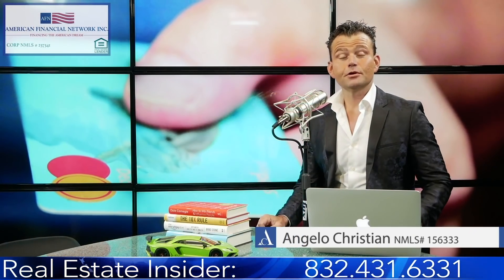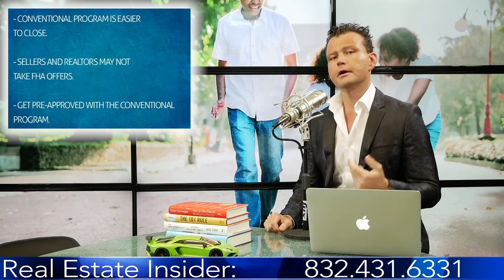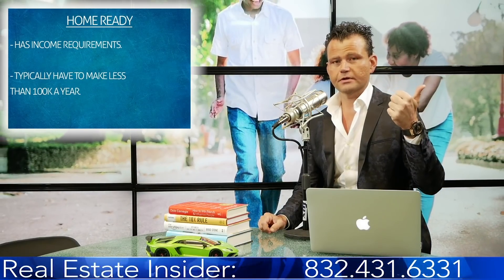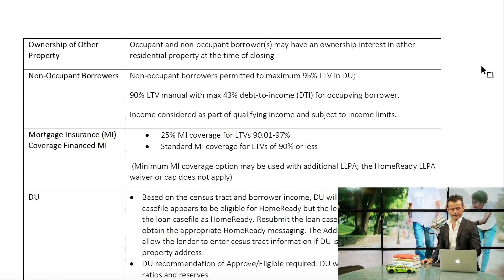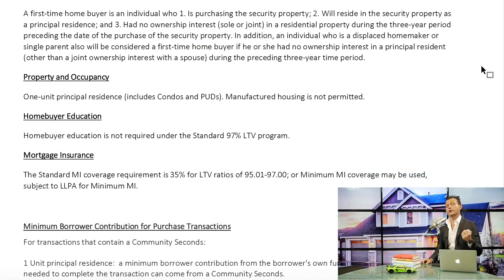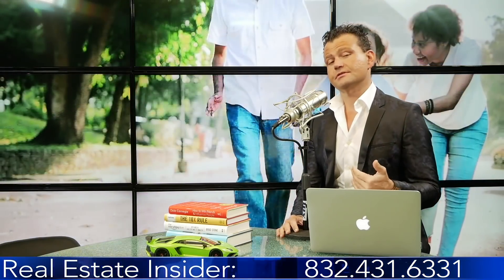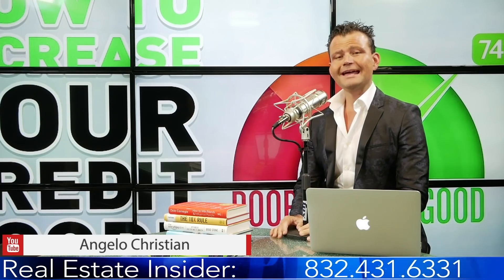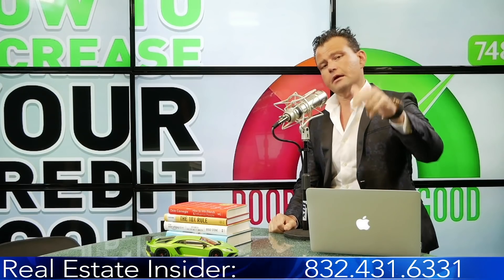How to Get the New Conventional $0 Down Home Grant Program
There are $0 down home programs for FHA and USDA Loans but now there is the new conventional $0 down home loan grant program available!! If you were wanting a conventional Loan then this video is for you!! In this episode of Real Estate Insider, Angelo Christian goes over how you can get the new conventional $0 down home grant program.

Want to Join? Wouldn’t it be great to elevate your life to the next level? Imagine if you could double your income and help people with homeownership.
Please forward your resume for consideration to

Click the videos below for more great content!!

Follow Angelo Christian on these Sites

Check us out on Vimeo:
Realtors Optimize Your Facebook Ads in 5 Minutes:

“CONSUMERS WISHING TO FILE A COMPLAINT AGAINST A MORTGAGE BANKER OR A LICENSED MORTGAGE BANKER RESIDENTIAL MORTGAGE LOAN ORIGINATOR SHOULD COMPLETE AND SEND A COMPLAINT FORM TO THE TEXAS DEPARTMENT OF SAVINGS AND MORTGAGE LENDING, 2601 NORTH LAMAR, SUITE 201, AUSTIN, TEXAS 78705. COMPLAINT FORMS AND INSTRUCTIONS MAY BE OBTAINED FROM THE DEPARTMENT’S A TOLL-FREE CONSUMER HOTLINE IS AVAILABLE AT 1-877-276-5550. THE DEPARTMENT MAINTAINS A RECOVERY FUND TO MAKE PAYMENTS OF CERTAIN ACTUAL OUT OF POCKET DAMAGES SUSTAINED BY BORROWERS CAUSED BY ACTS OF LICENSED MORTGAGE BANKER RESIDENTIAL MORTGAGE LOAN ORIGINATORS. A WRITTEN APPLICATION FOR REIMBURSEMENT FROM THE RECOVERY FUND MUST BE FILED WITH AND INVESTIGATED BY THE DEPARTMENT PRIOR TO THE PAYMENT OF A CLAIM. FOR MORE INFORMATION ABOUT THE RECOVERY FUND, PLEASE CONSULT THE DEPARTMENT’S

©2019 Finance of America Mortgage LLC is licensed nationwide | Equal Housing Lender | NMLS ID # 1071 | AZ Mortgage Banker License #0910184 | Licensed by the Department of Business Oversight under the California Residential Mortgage Lending Act | Georgia Residential Mortgage Licensee | Illinois Residential Mortgage Licensee | Kansas Licensed Mortgage Company | Licensed by the N.J. Department of Banking and Insurance | Licensed Mortgage Banker -- NYS Banking Department | Rhode Island Licensed Lender